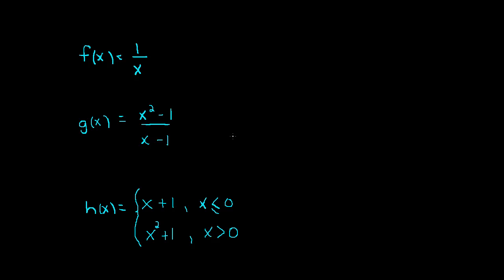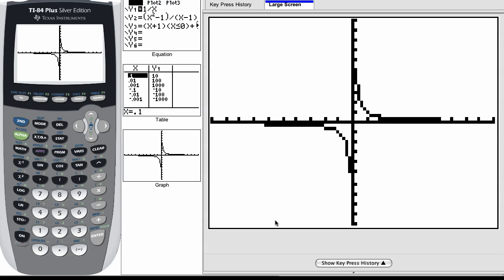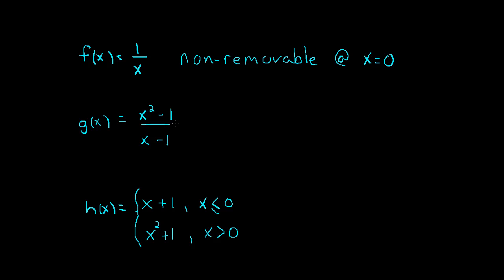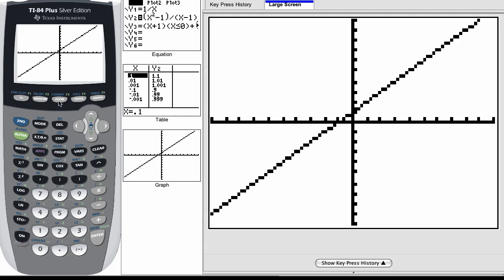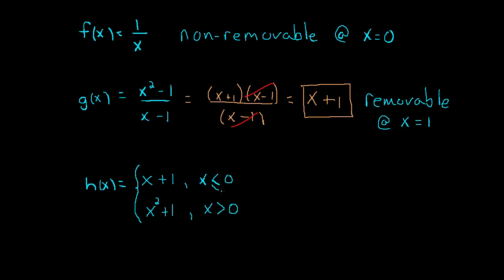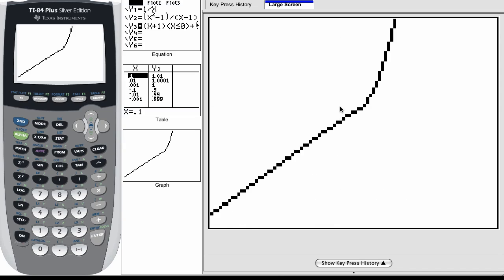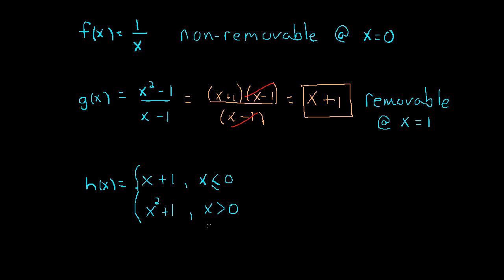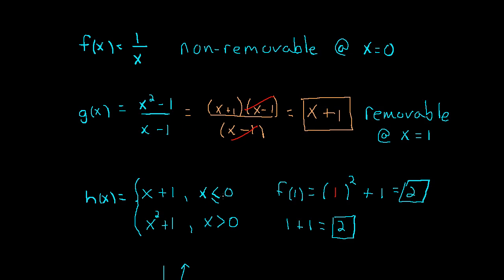Discontinuities: An Example